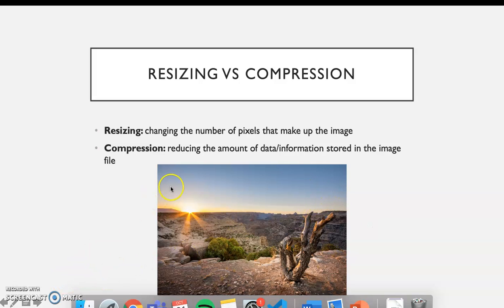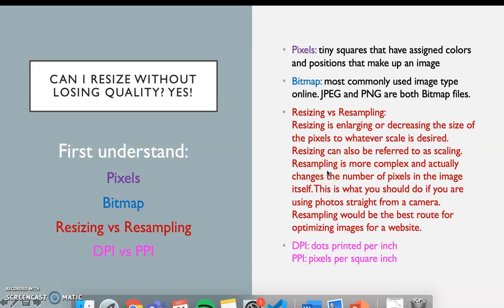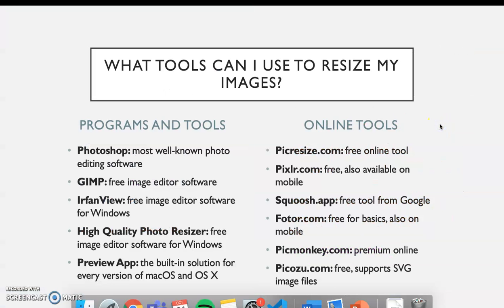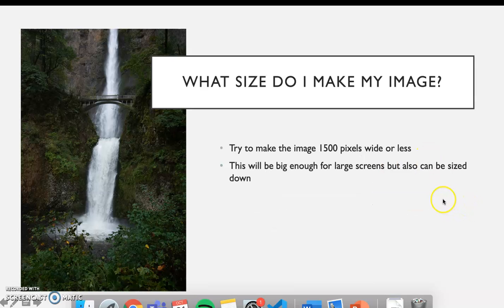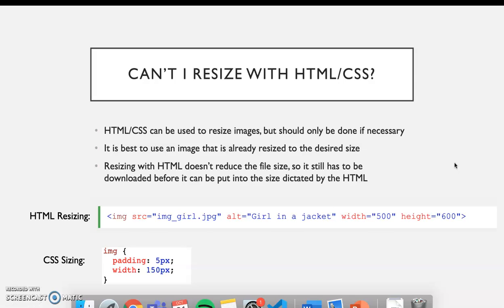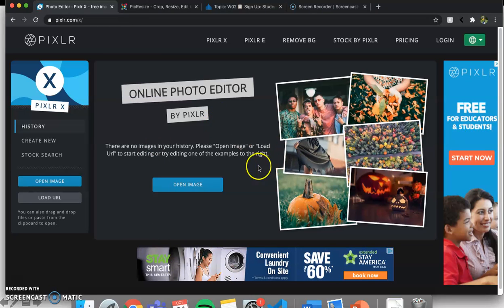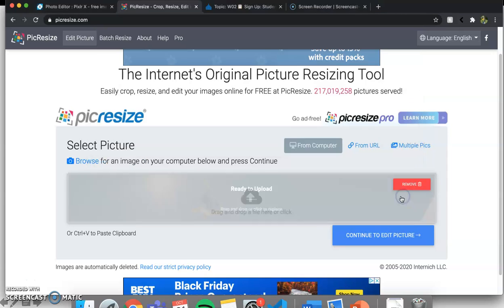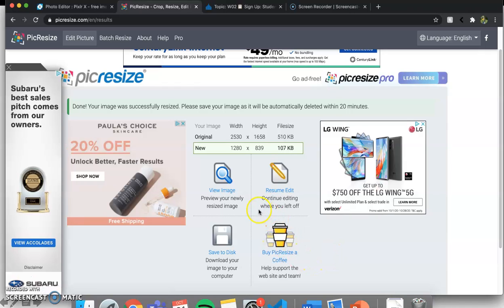Image Resizing and Compression